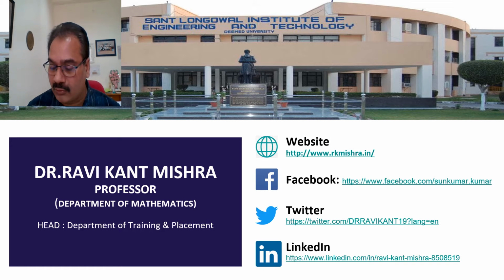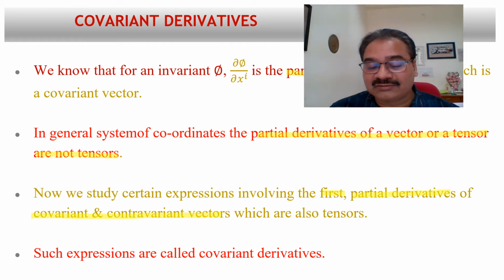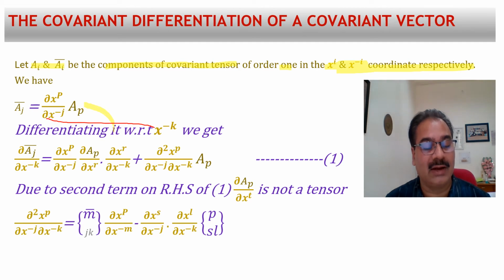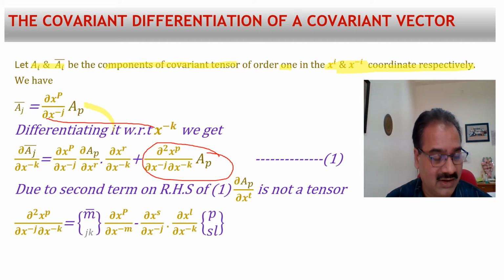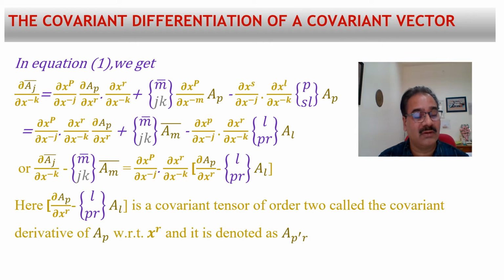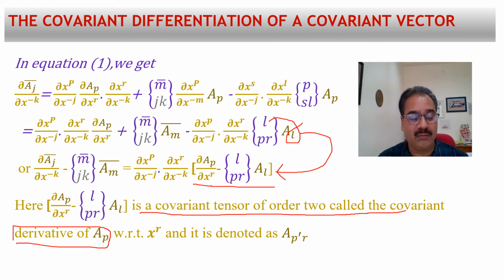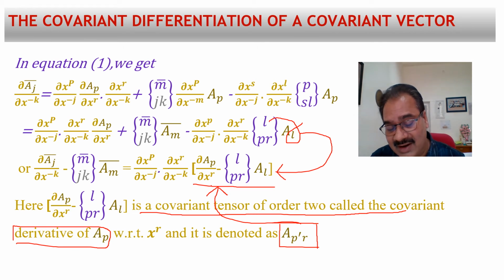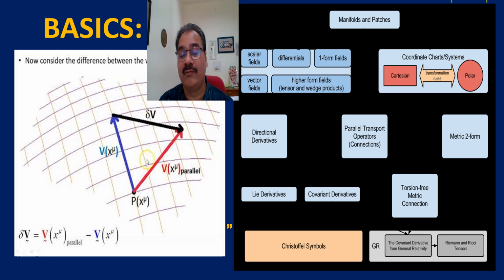COVARIANT DERIVATIVES: Prof.(Dr.) Ravi Kant Mishra